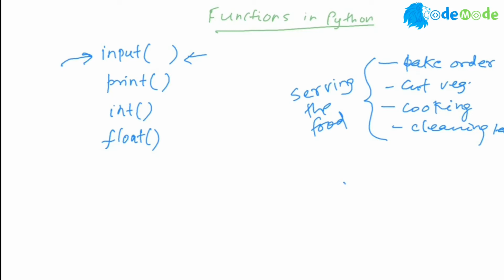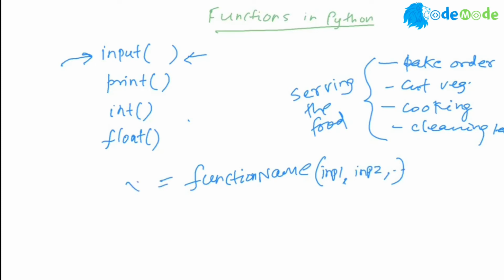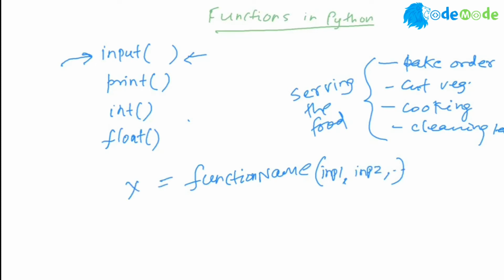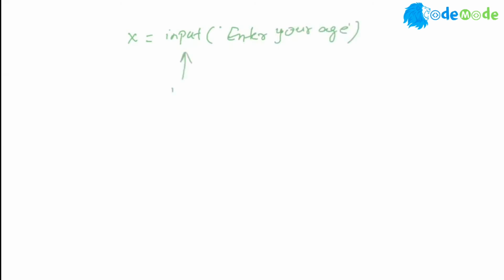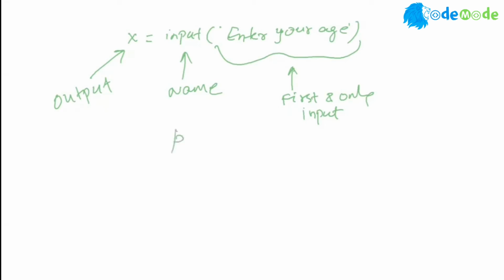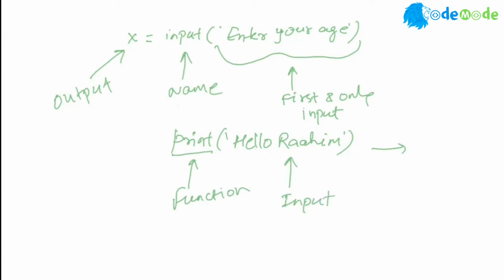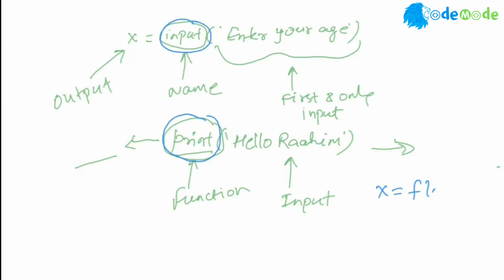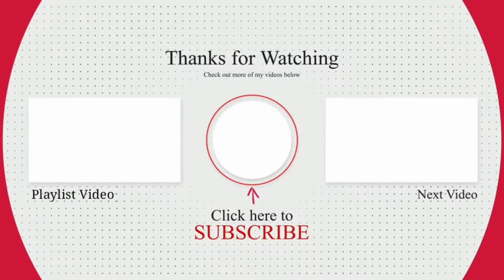What is a function in python | Python Course for Beginners | Functions & Trace Tables | CodeMode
Enroll in Practical Python Course & earn a Certificate upon completion:
In this lecture, we learned about functions in Python.

Python tutorials
Python Programming
Python for beginners
Python Automation
Python projects
Python libraries
Python interview questions
Python Django
Python Flask

Python functions
python functions arguments
python functions and methods
python functions and procedures
python functions basic
python functions explained
python functions examples
python training
codemode
free python course
free python certification
python programming
Python